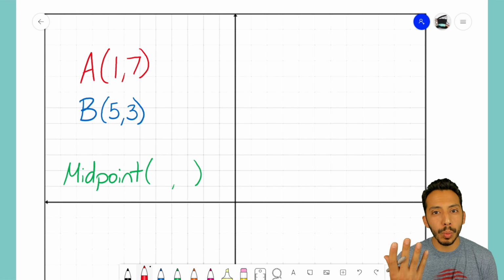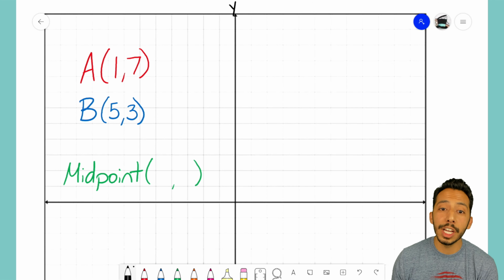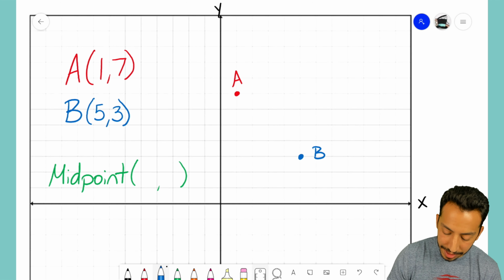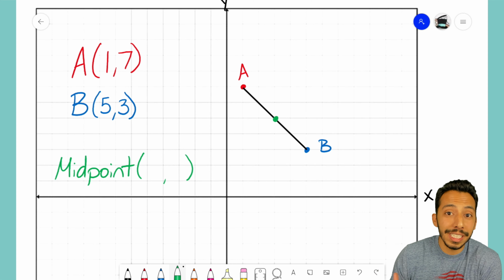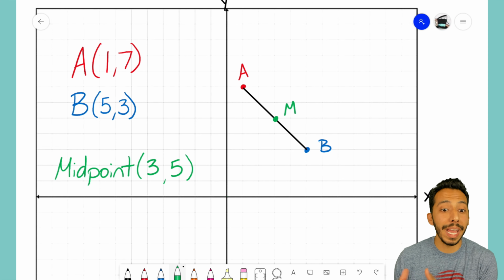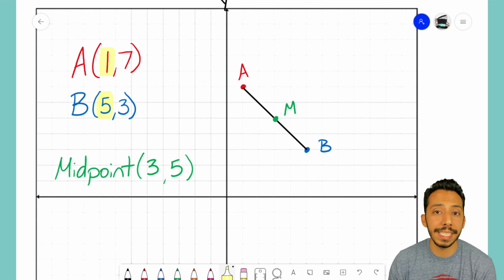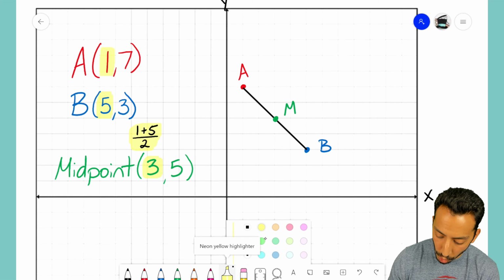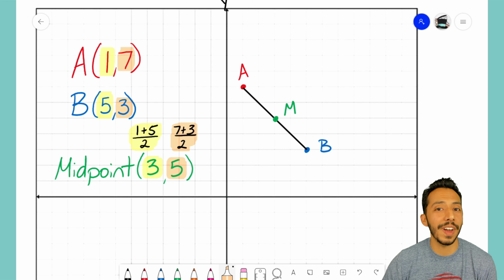Graphing: Midpoint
Let's discover how to find the Midpoint of two points!